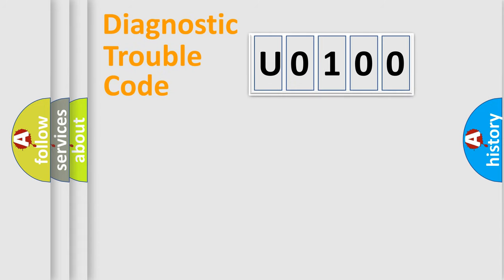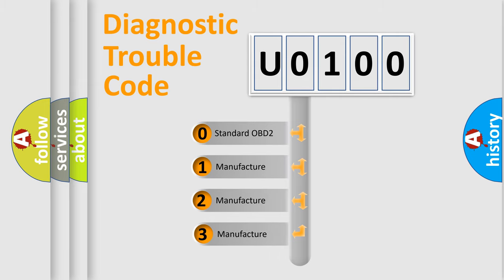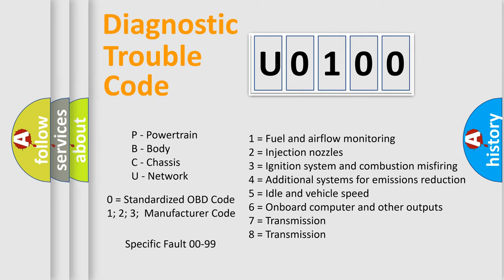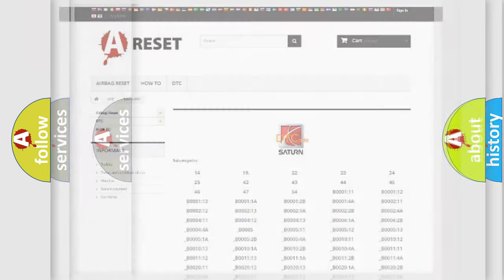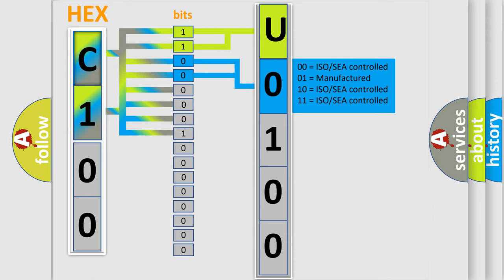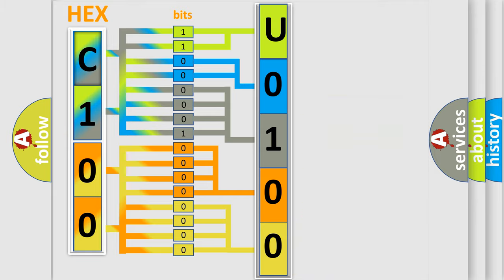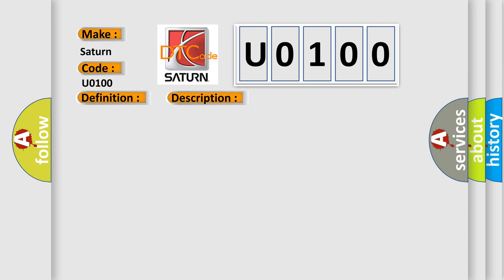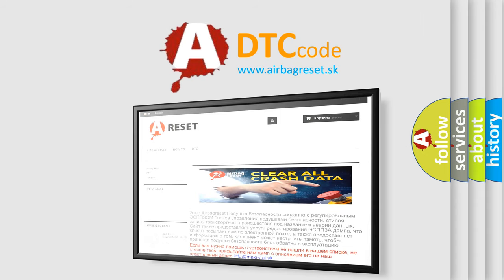DTC Saturn U0100 Short Explanation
Contents:
0:21 Basic DTC analysis according to OBD2 protocol standard.
1:48 Insight into programming
2:58 A diagnostically understandable description of the Diagnostic Trouble Code
3:05 Basic error definition

Make:
Saturn
Code:
U0100
Definition:
Left Front Low Tire Pressure Sensor
Description: